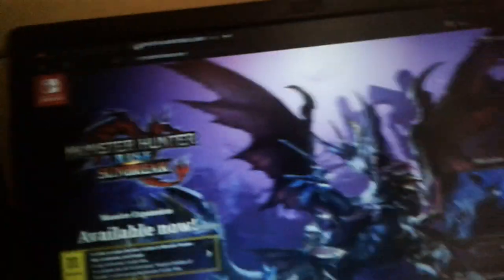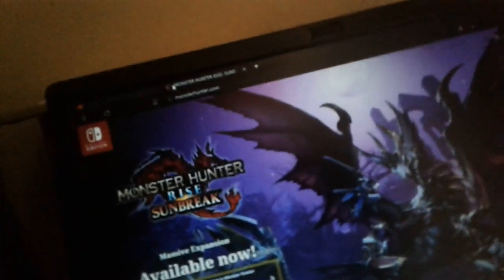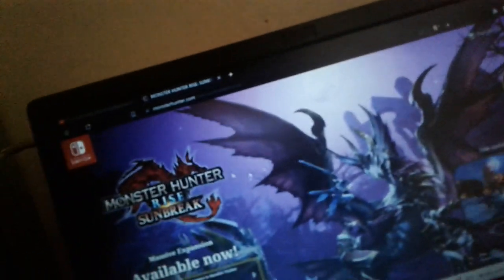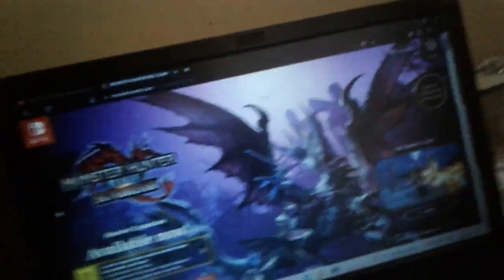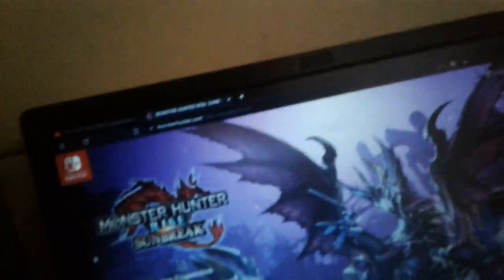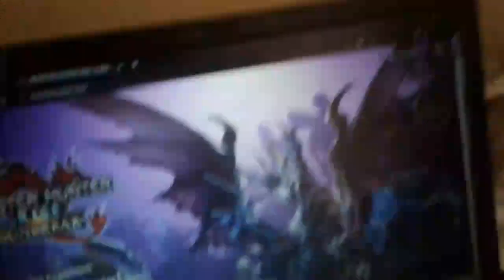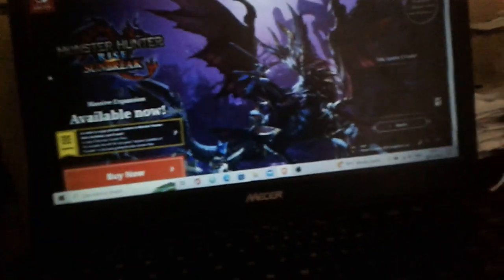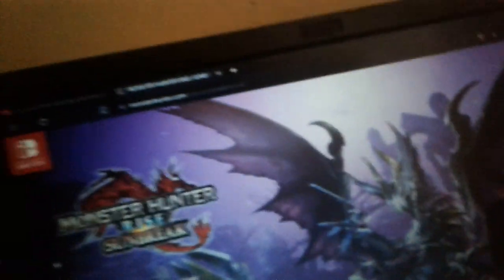Vlog: It Is Dark!😮😮😮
just a vlog video. haven't don't them in a while.